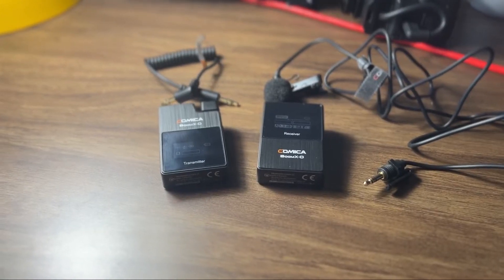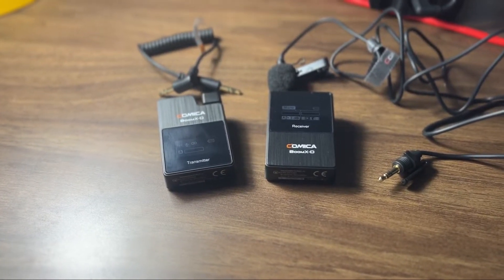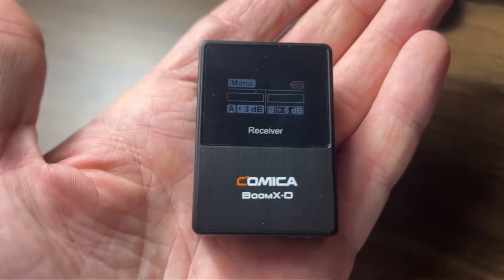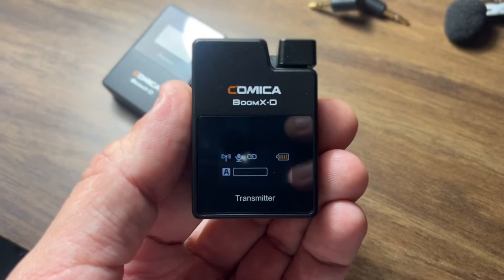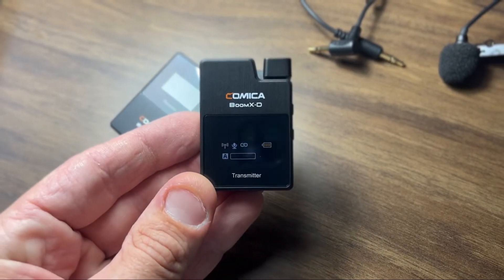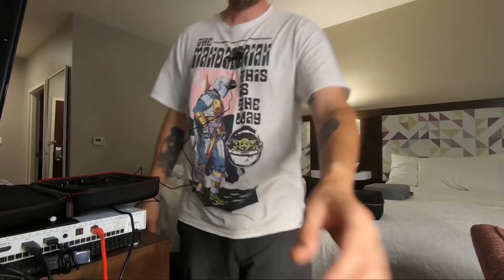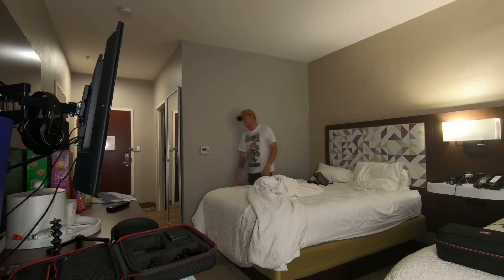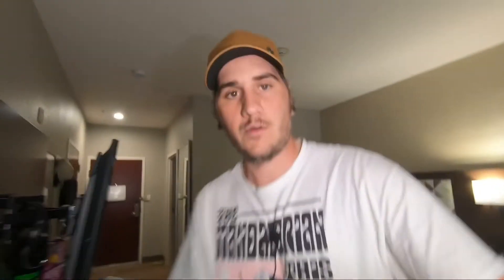Comica Boom X-D Wireless Microphone for DSLR, Mirrorless, GoPro, IPhone. (Quick Review)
In this quick video I show the difference of audio quality from the onboard GoPro microphone compared to the Comica Boom XD wireless mic with and without the lav mic plugged in.